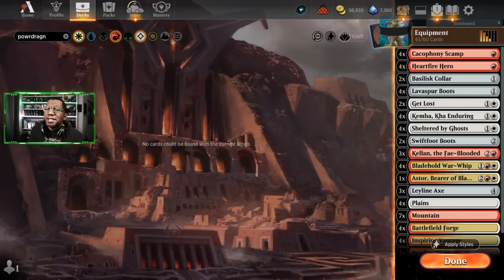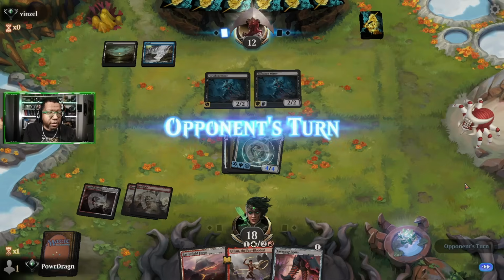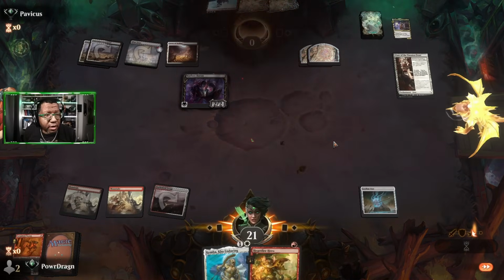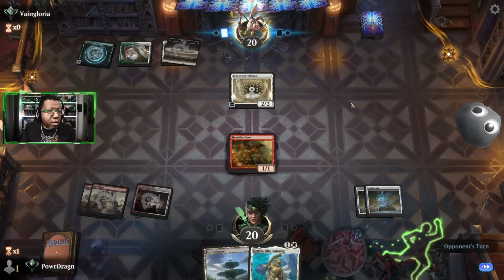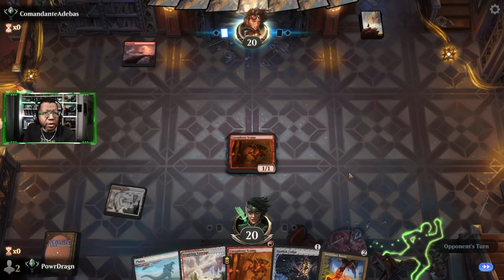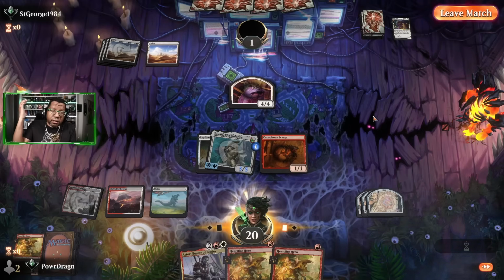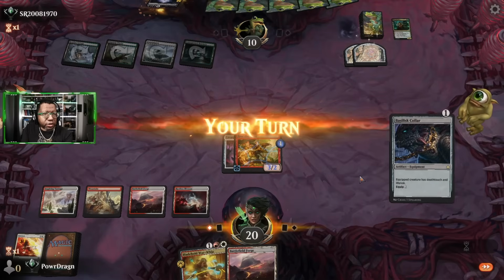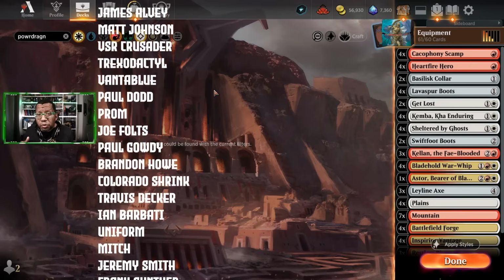🔴⚪Finally a TOP TIER Equipment Deck! | MTG Arena Foundations Boros Deck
Foundations fgave us a LOT of equipment that help push Boros Equipment into being a real deck in Standard on MTG Arena.

00:00 The Best Boros Equipment
00:40 Deck
03:34 vs. Dimir Skeletons
06:26 vs. Jund Ramp
09:07 vs. Orzhov Sacrifice Combo
12:29 vs. Mono Black Discard
17:08 vs. Selesnya Enchantments
24:33 vs. Mono Red Aggro
27:10 vs. Mono White...?
29:31 vs. Mono White Life Gain Cats
36:37 vs. Golgari Midrange
39:55 Deck Update & Strategy Tips